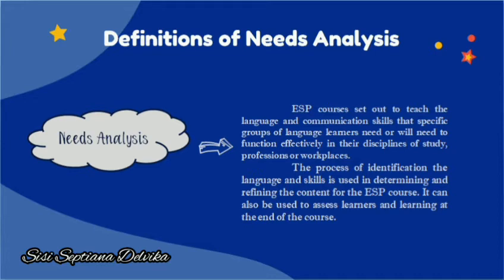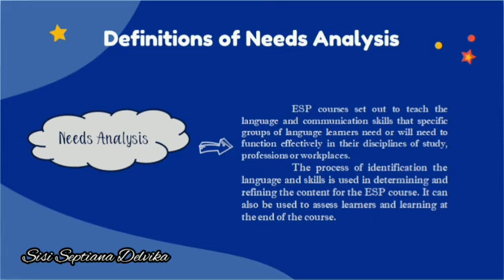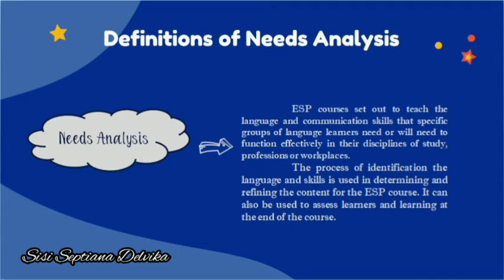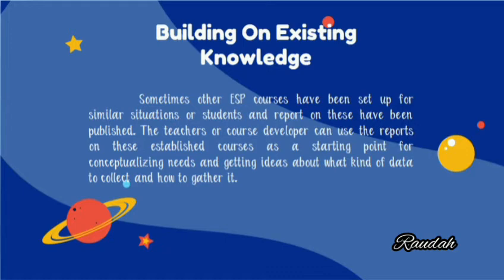Conducting Need Analysis in ESP || Group C